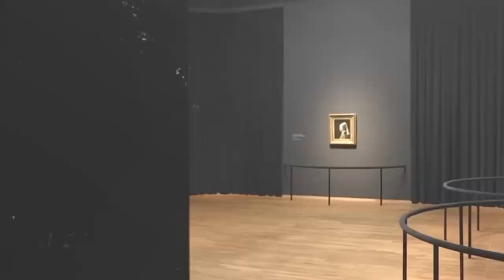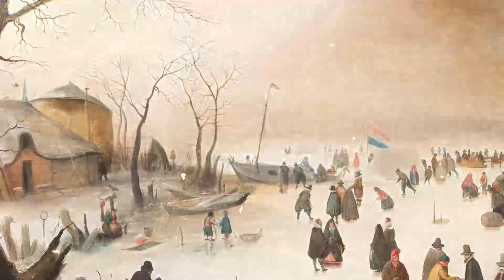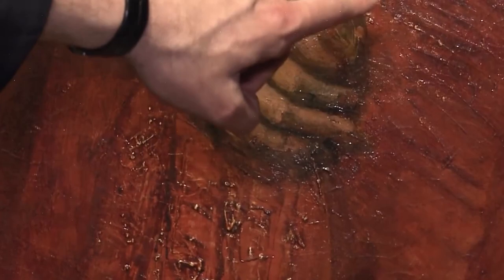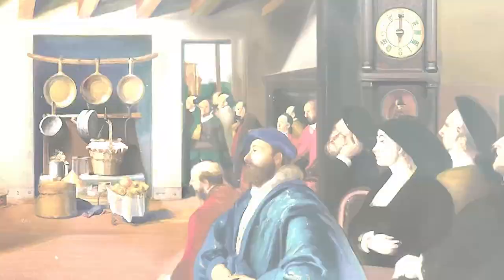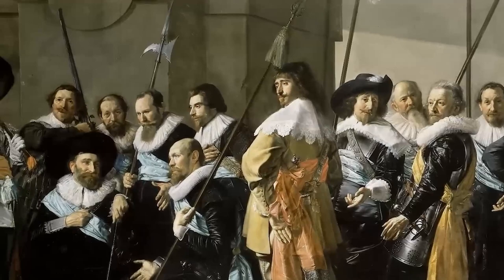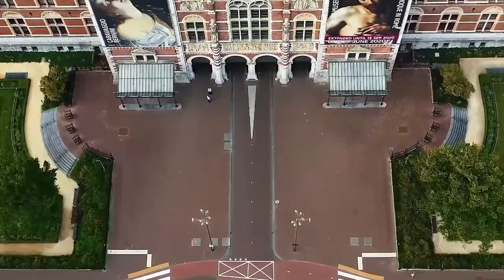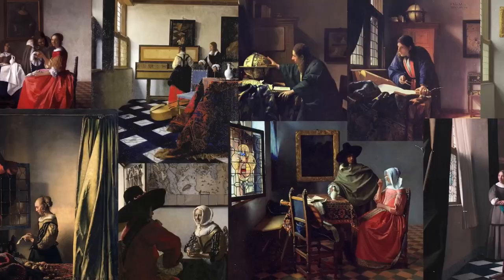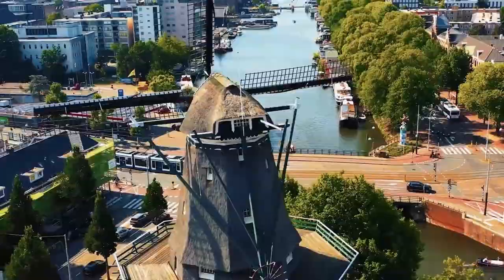Amsterdam: What To Expect and Explore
Due to its location on Amsterdam's Museumplein, the magnificent Rijksmuseum, also known as the National Museum, has collected unique art and antiques since 1089. It should come as no surprise that the museum's large collection now consists of about 7 million pieces of art, including 5,000 paintings displayed in more than 250 halls and a massive library with around 35,000 volumes.

P.S. We were only one of the few visitors to the museum by the time we went there. I was lucky to visit the museum when it was closed! I was only there with my kids and family!